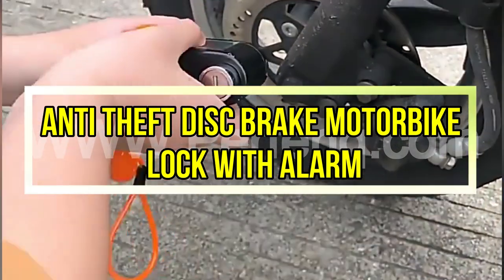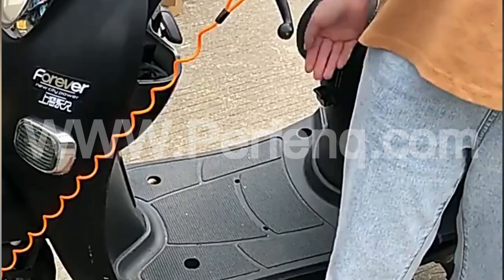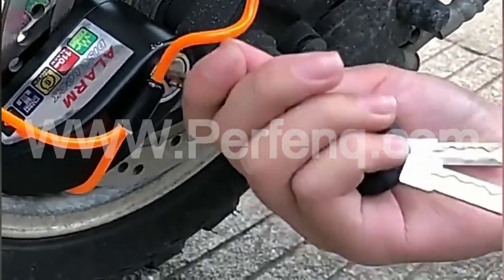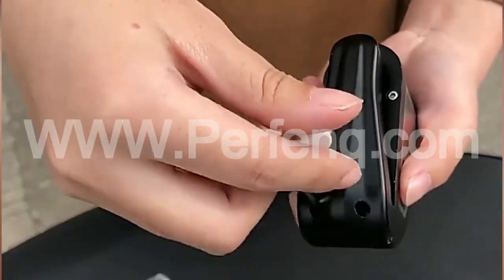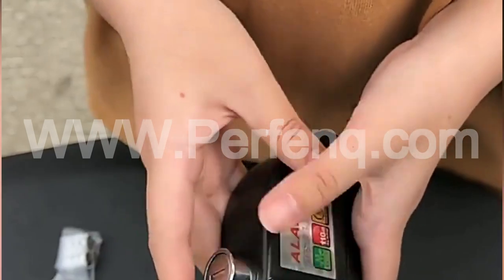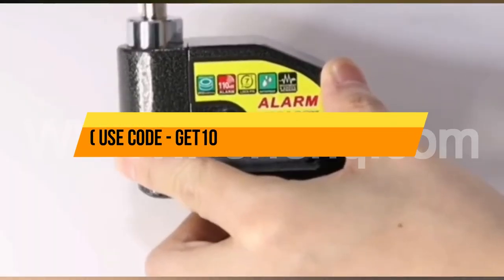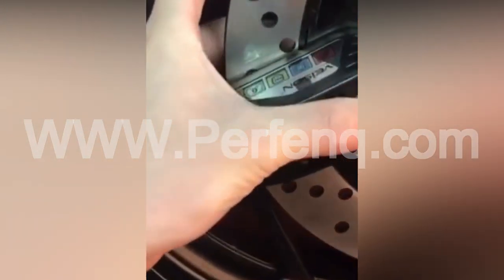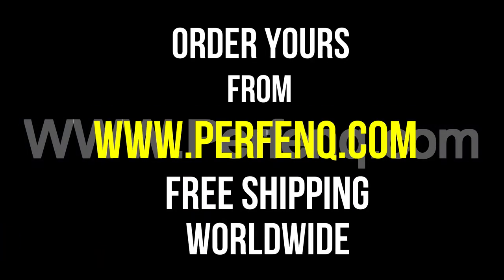Best Motorcycle Disc Brake Lock with Alarm | Anti Theft Disc Brake Motorbike Lock with Alarm